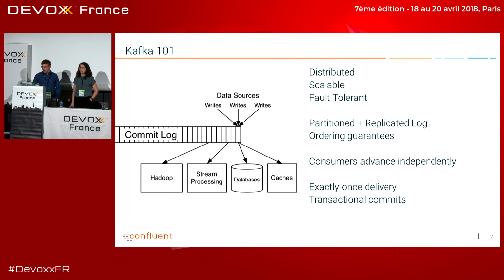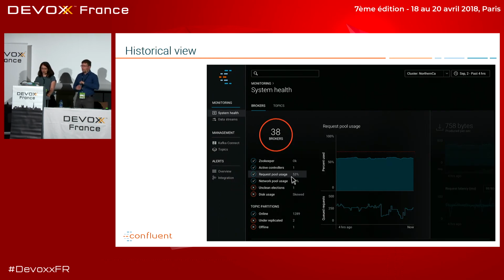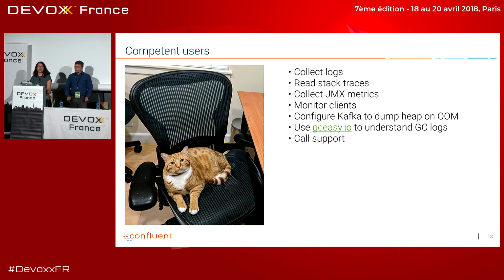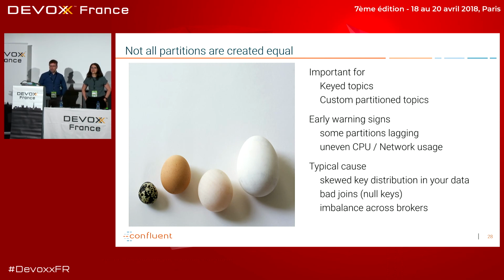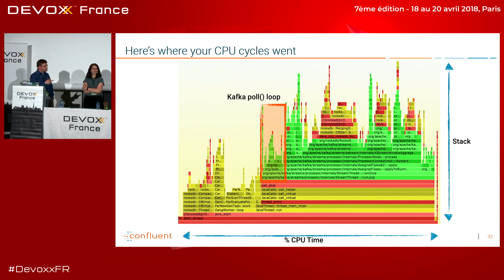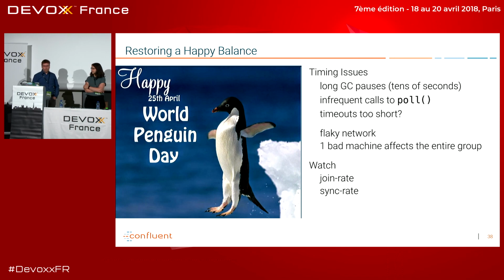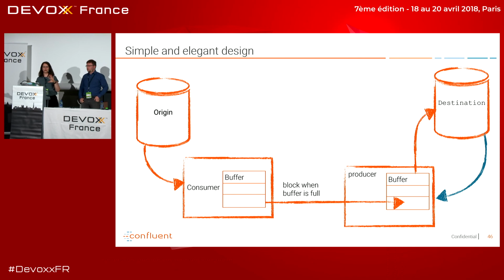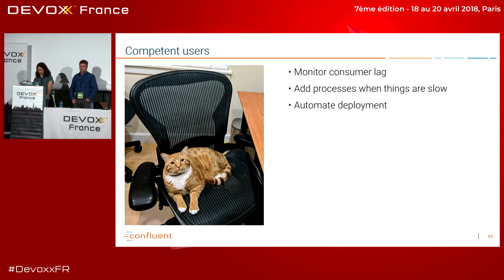Monitor Kafka Like a Pro (G. Shapira, X. Léauté)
Every business has a central nervous system through which all information flows and around which all decisions are made. Sometimes this system is ad-hoc and non-standard, resulting in an architecture that is difficult to reason about and even harder to keep running.

Kafka operators need to provide guarantees to the business that Kafka is working properly and delivering data in real time, and they need to identify and triage problems so they can solve them before end users notice them. This elevates the importance of Kafka monitoring from a nice-to-have to an operational necessity.

In this talk, Kafka operations experts Xavier Léauté and Gwen Shapira share their best practices for monitoring Kafka and the streams of events flowing through it. How to detect duplicates, catch buggy clients, and triage performance issues — in short, how to keep the business’s central nervous system healthy and humming along, all like a Kafka pro.